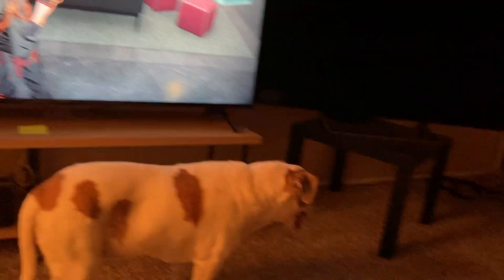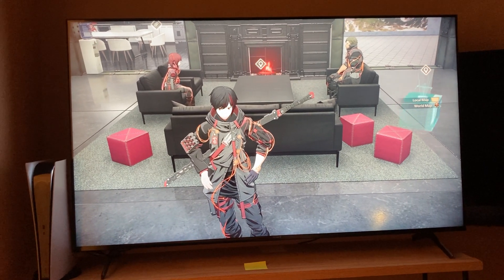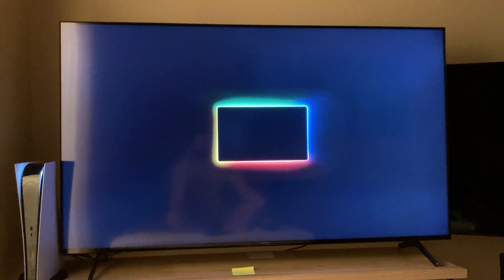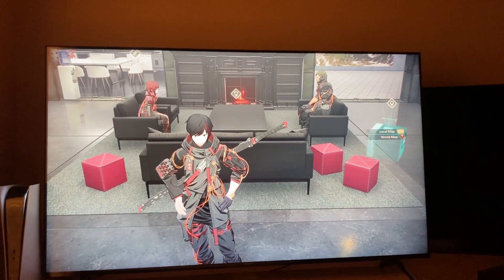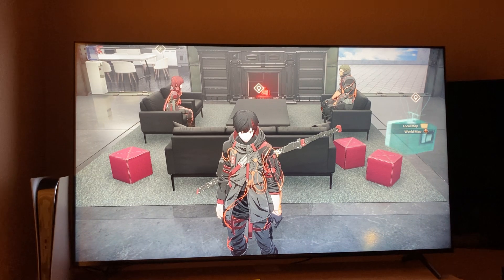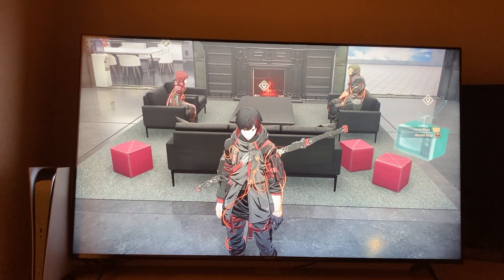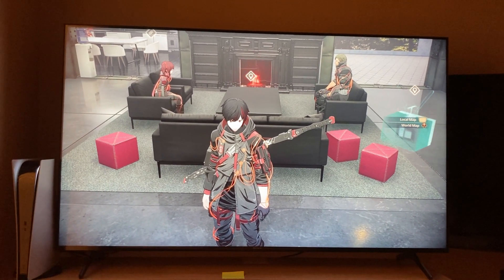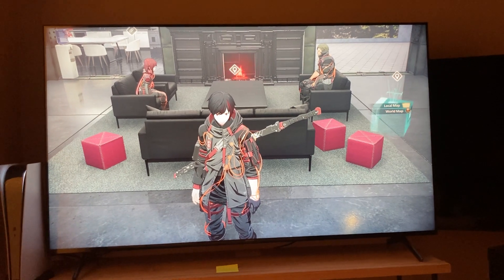Sony X90J - Return Of The No Audio Issue & How To Fix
This time only limited to my PS5 but this solution (hold power button down 5 seconds and restart) fixes it quickly